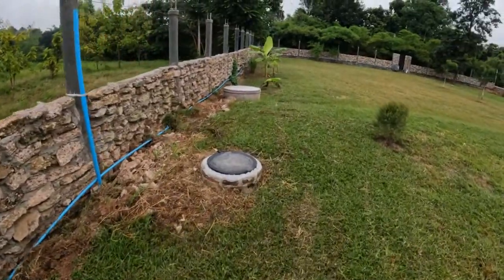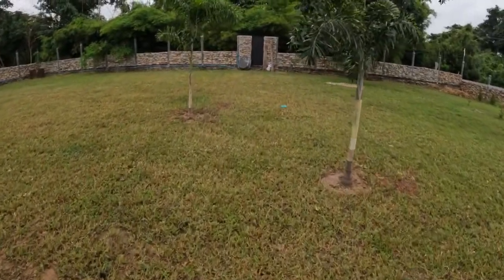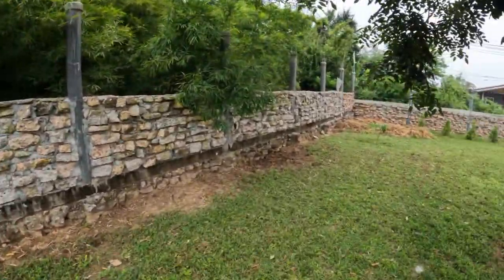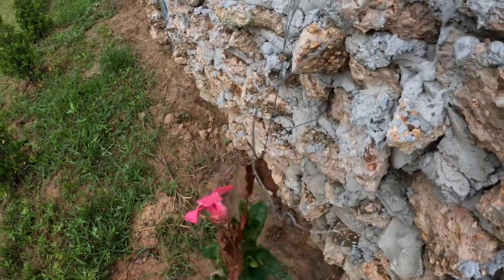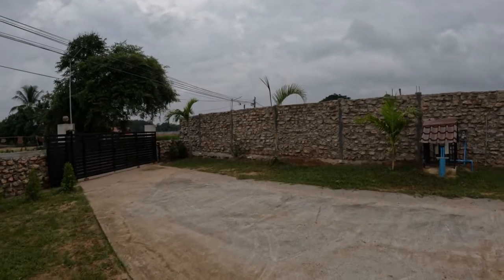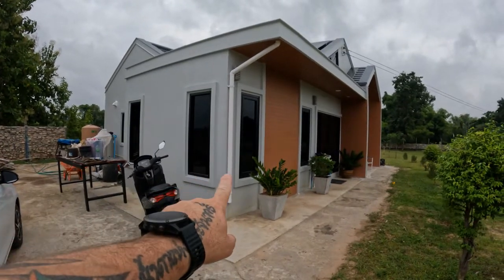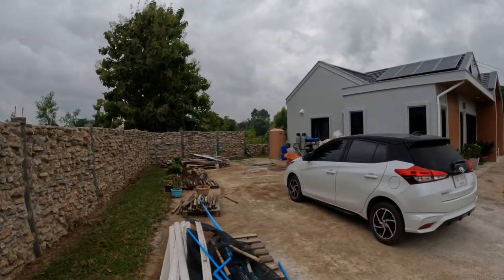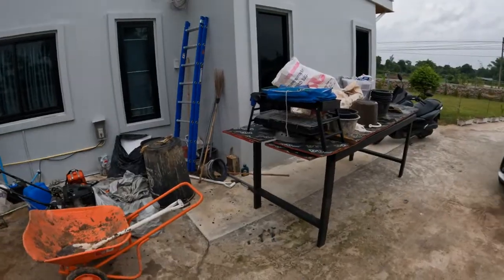House update what's happened in the last few weeks!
EP 13 of living in Thailand's Northeast. Lots of work was completed around the house, and the yard is starting to take shape.